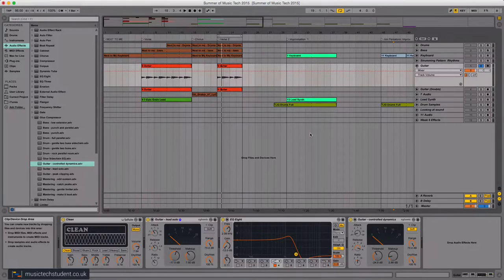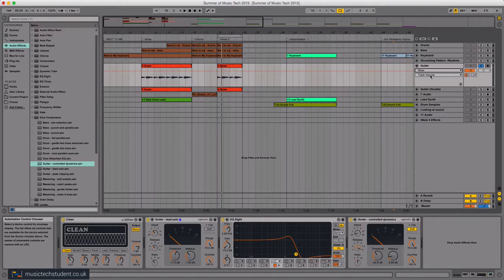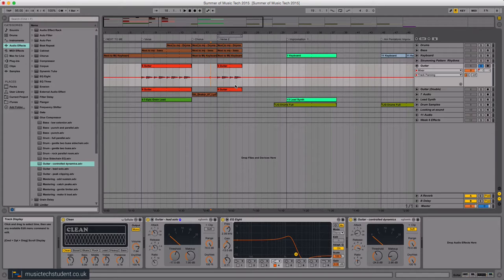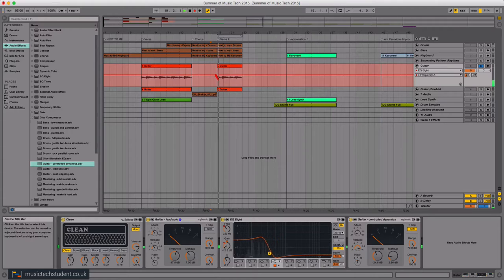4 Automation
This lesson is part of the sixth week of the Summer of Music Technology Course 2015. A six-week programme that focuses on learning Ableton Live and improving your musicianship. You can join this course and view its full lesson resources by going to: